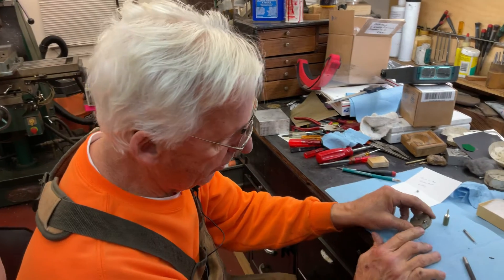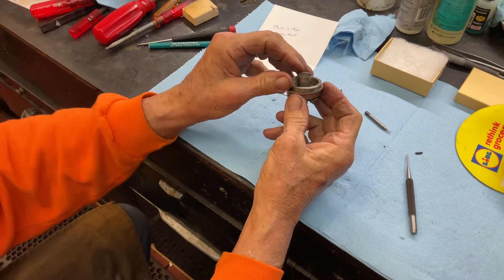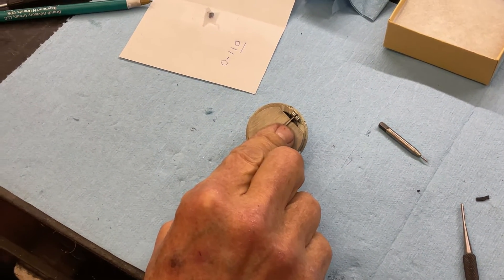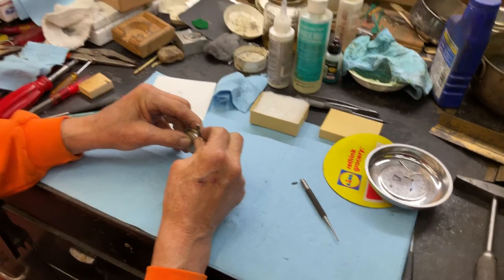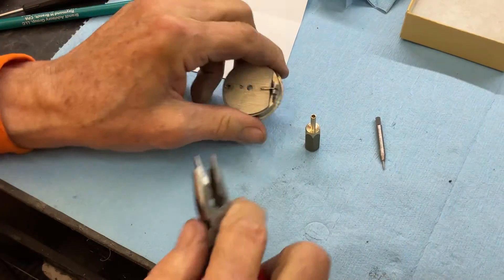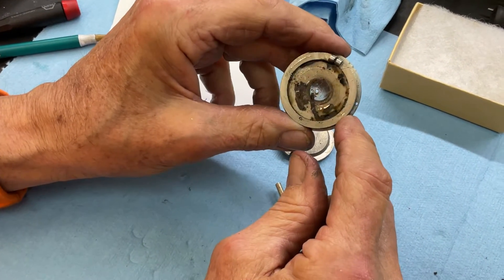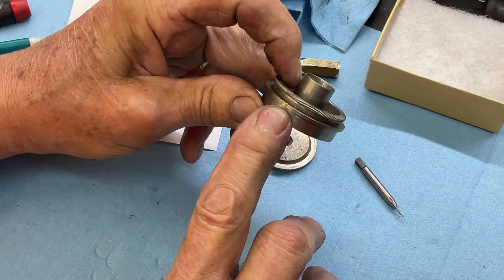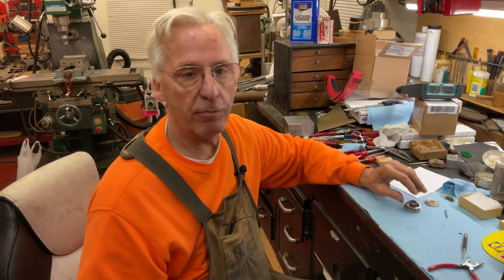974. Removing the weight pin from the Edison automatic reproducer body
Unfortunately,  someone has been in before me and has cross threaded the body